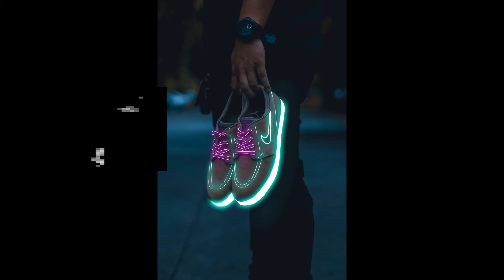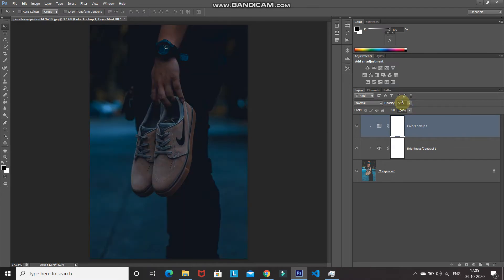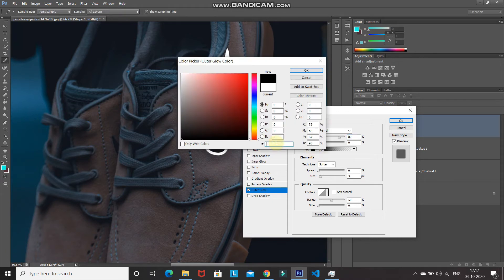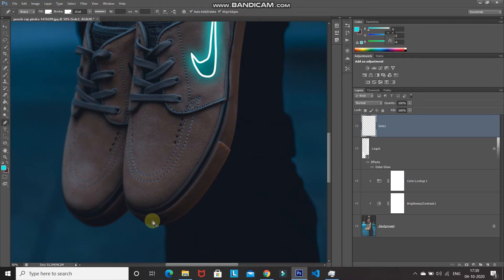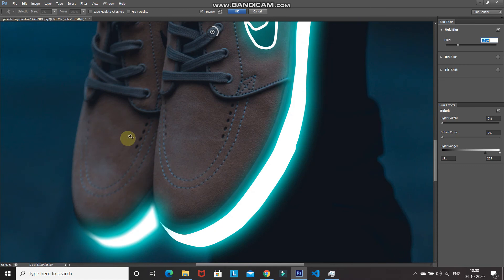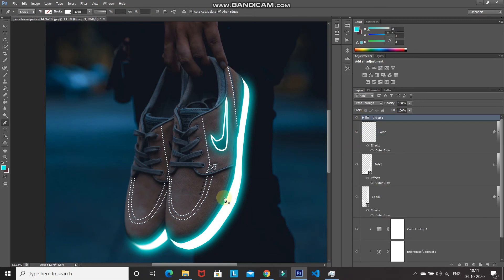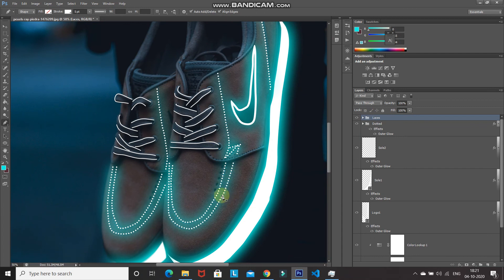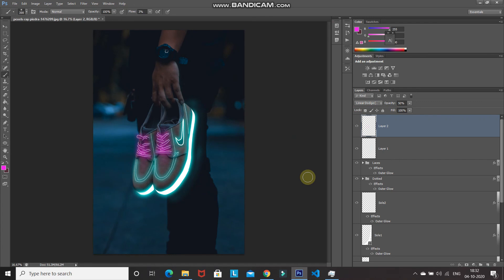GLOWING NEON EFFECT | PHOTOSHOP EFFECTS | PHOTOSHOP TUTORIAL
Learn how to give this amazing glowing neon effect to any object of you choice in Photoshop | Neon effect Photoshop | Photoshop neon light effect | Photoshop neon glow effect | How to make glow effect in Photoshop | Neon glow effect Photoshop tutorial | Deep Shah | Adobe Photoshop | Photoshop effects | Photoshop tutorial | Photoshop CS6 | Photoshop CC editing | Photoshop tutorials for beginners | Photoshop effect